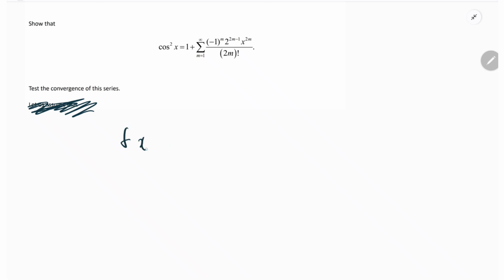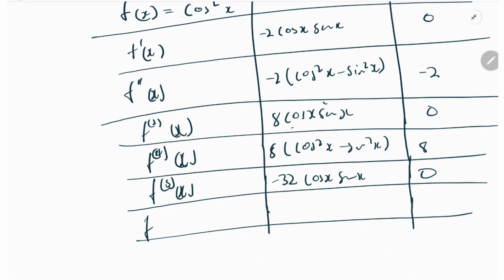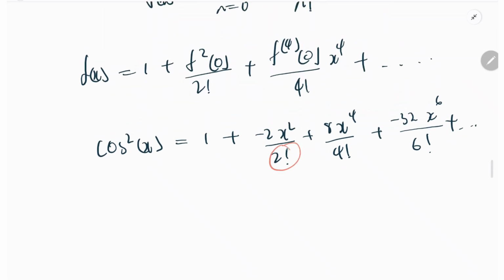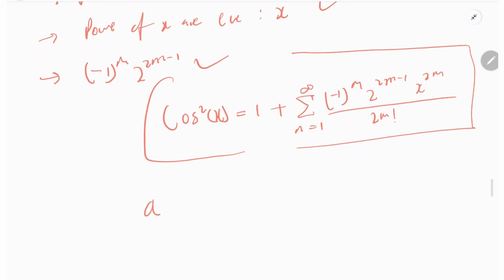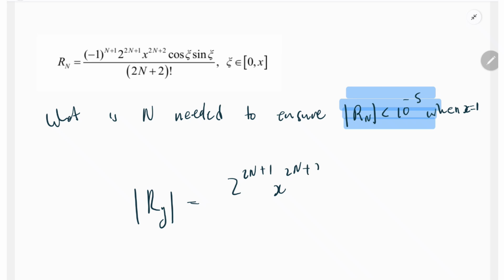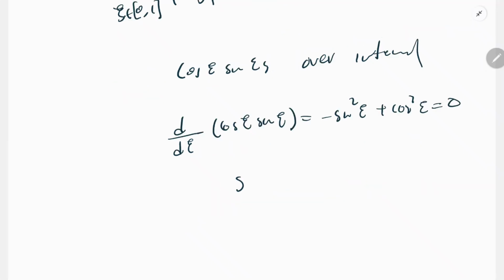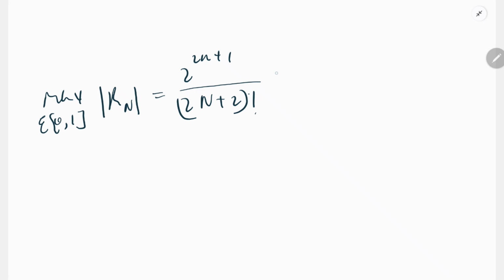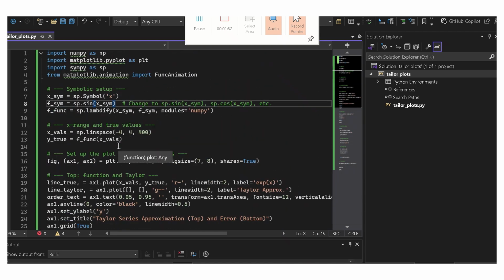Taylor Series Remainder & Convergence Explained | cos²x Series | Error Analysis with Animation